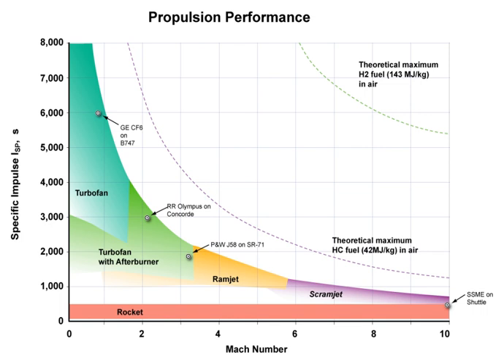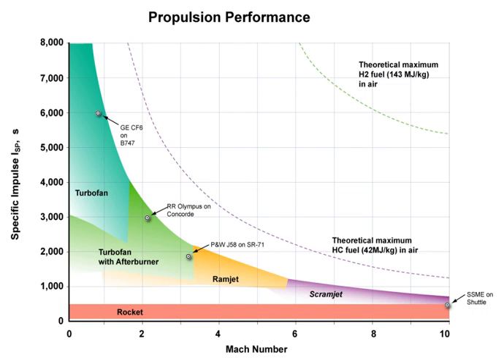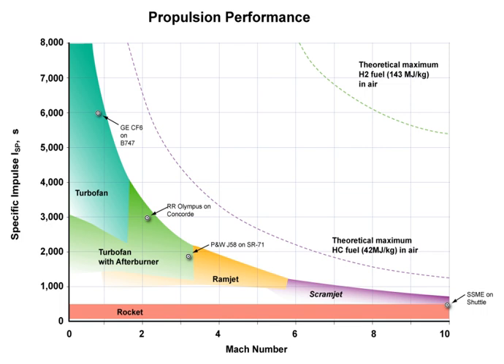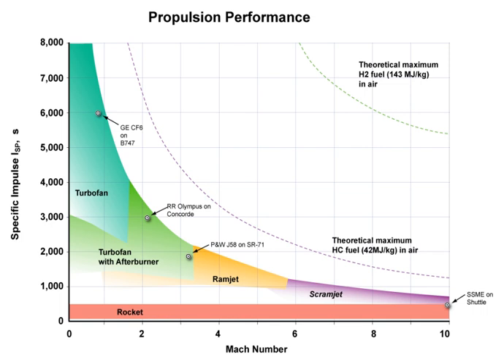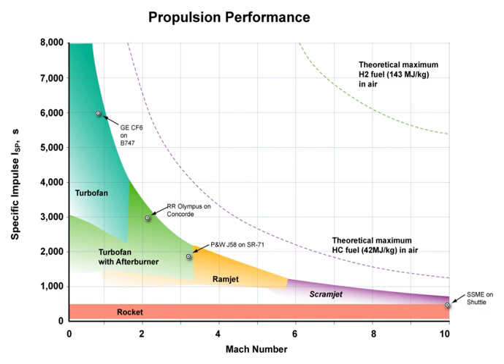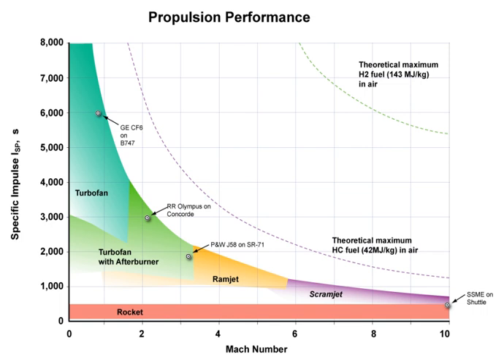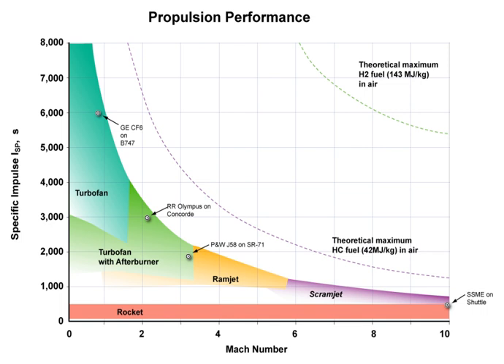Specific impulse | Wikipedia audio article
00:02:33 1 General considerations
00:02:58 2 Units
00:06:07 3 Specific impulse in seconds
00:07:59 3.1 Layman's definition
00:08:10 3.2 General definition
00:08:44 3.3 Rocketry
00:11:50 4 Specific impulse as a speed (effective exhaust velocity)
00:14:11 4.1 Actual exhaust speed versus effective exhaust speed
00:18:47 5 Energy efficiency
00:20:19 5.1 Rockets
00:20:29 5.2 Air breathing
00:24:56 6 Examples
00:25:44 6.1 Larger engines
00:29:13 7 See also

- Socrates

SUMMARY
Specific impulse (usually abbreviated Isp) is a measure of how effectively a rocket uses propellant or a jet engine uses fuel. By definition, it is the total impulse (or change in momentum) delivered per unit of propellant consumed and is dimensionally equivalent to the generated thrust divided by the propellant mass flow rate or weight flow rate. If mass (kilogram, pound-mass, or slug) is used as the unit of propellant, then specific impulse has units of velocity. If weight (newton or pound-force) is used instead, then specific impulse has units of time (seconds).  Multiplying flow rate by the standard gravity (g0) converts specific impulse from the  mass basis to the weight basis.A propulsion system with a higher specific impulse uses the mass of the propellant more effectively in creating forward thrust and, in the case of a rocket, less propellant needed for a given delta-v, per the Tsiolkovsky rocket equation. In rockets, this means the engine is more effective at gaining altitude, distance, and velocity. This effectiveness is less important in jet engines that employ wings and use outside air for combustion and carry payloads that are much heavier than the propellant.
Specific impulse includes the contribution to impulse provided by external air that has been used for combustion and is exhausted with the spent propellant. Jet engines use outside air, and therefore have a much higher specific impulse than rocket engines. The specific impulse in terms of propellant mass spent has units of distance per time, which is a notional velocity called the effective exhaust velocity. This is higher than the actual exhaust velocity because the mass of the combustion air is not being accounted for. Actual and effective exhaust velocity are the same in rocket engines not utilizing air or other intake propellant such as water.
Specific impulse is inversely proportional to specific fuel consumption (SFC) by the relationship Isp = 1/(go·SFC) for SFC in kg/(N·s) and Isp = 3600/SFC for SFC in lb/(lbf·hr).